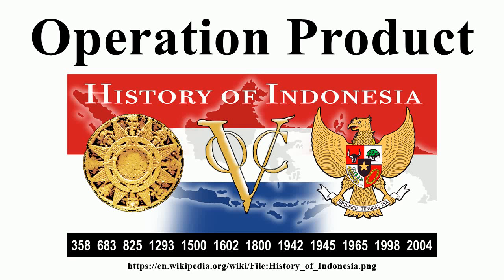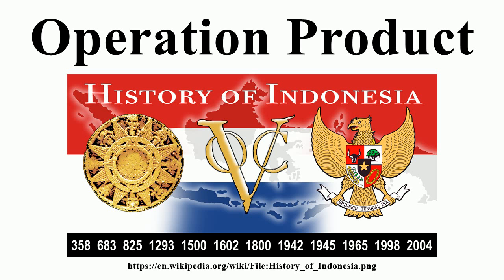Operation Product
Image-Copyright-Info
Author-Info:   Gunawan Kartapranata

Image-Copyright-Info